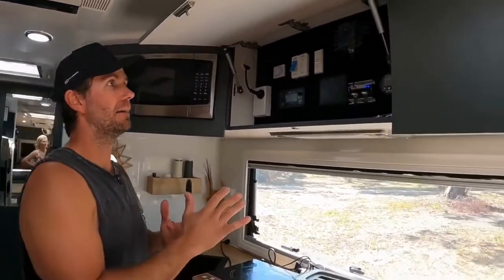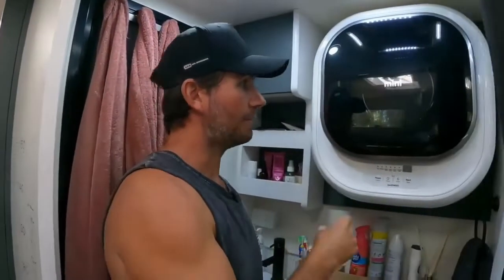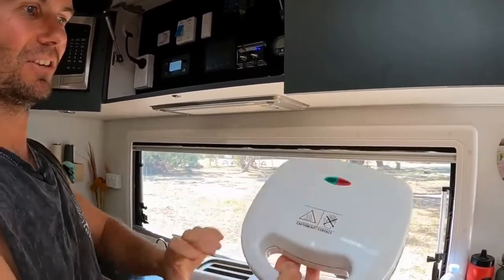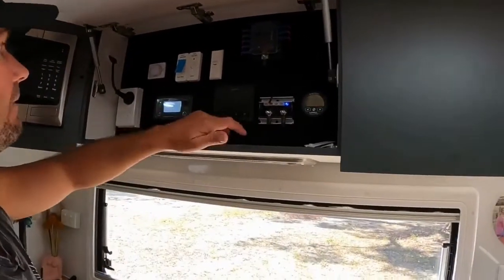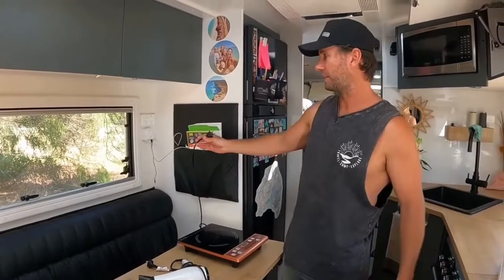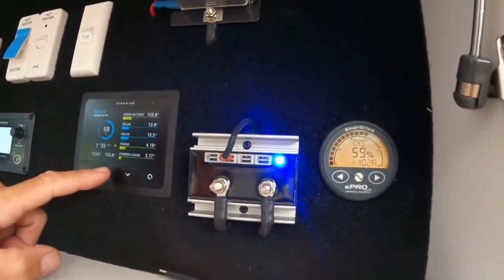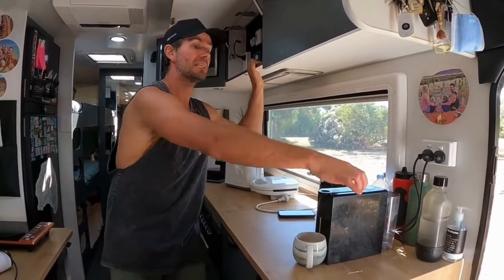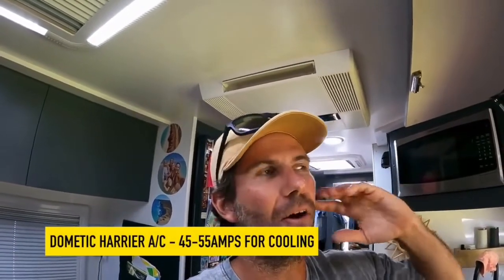How Much Off-Grid Power Do Common Caravan Appliances Draw?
Justin and Bec from Trip In A Van run through a number of commonly used appliances and how they achieve off-grid power when living in a caravan. The Trip In A Van family travel with a range of appliances to achieve the ultimate off-grid travels including a washing machine, coffee machine, induction cooktop and even a hair dryer!

Their off grid power is achieved by an Enerdrive B-TEC Lithium Battery system, paired with an e-PRO Plus and Simarine Battery Monitor. This allows the family to travel for long periods of time at off grid campsites without connecting to external 240V power.

It is important to understand how much power your appliances will use when relying on off grid power. Justin points out that appliances with heating and cooling elements, such as the air conditioner, tend to draw the most power in a caravan. The 12V water pump, the most power-intensive appliance in the Trip In A Van caravan, draws 6 Amps due to its frequent usage by other appliances. Other appliances that draw significant power include the 2kg washing machine, using 15 Amps, the sandwich press, using 40 Amps and the induction cooker using 101 Amps. The Dometic Harrier Air Conditioner also used between 45-55 Amps.

A lithium battery system is the best option for those looking to use caravan appliances and accessories in off grid settings. Lithium batteries are highly efficient, lightweight and long lasting; their low self-discharge rate, makes them best-suited for use in mobile and off-grid applications. With a lithium battery system, you can power all your applications without the need for a generator or 240V power source.

If you require more information about what size battery and inverter you will need to achieve off grid power, give us a call on , our support team is ready to answer all your off-grid inquiries!